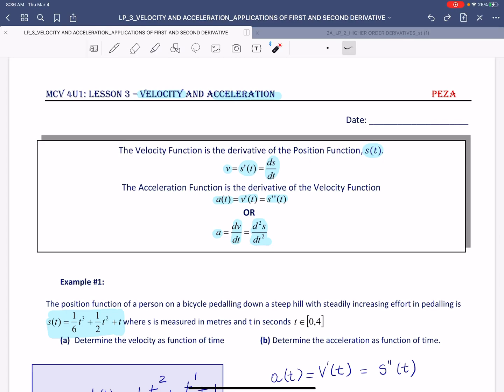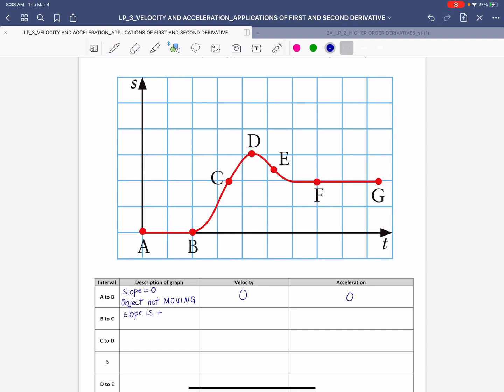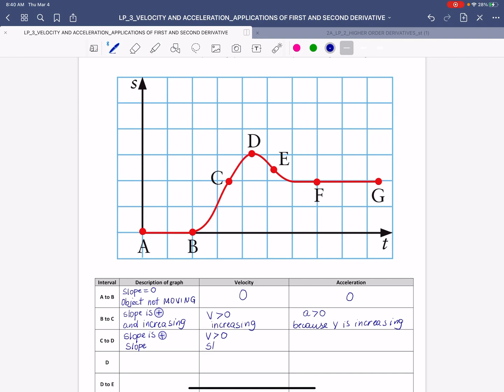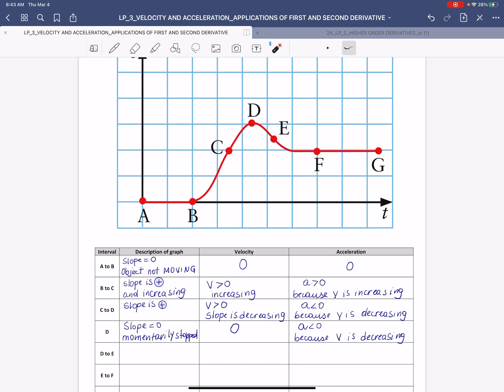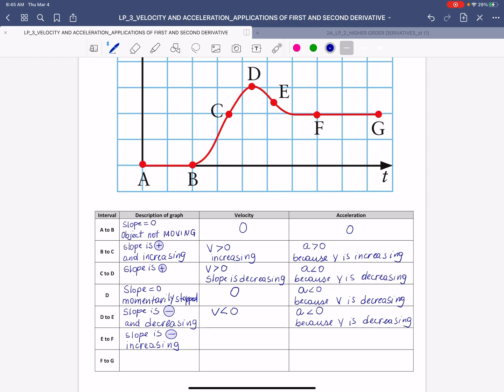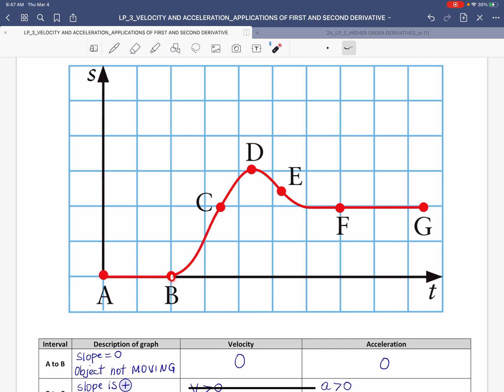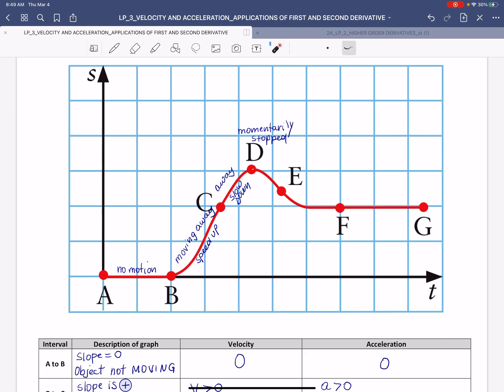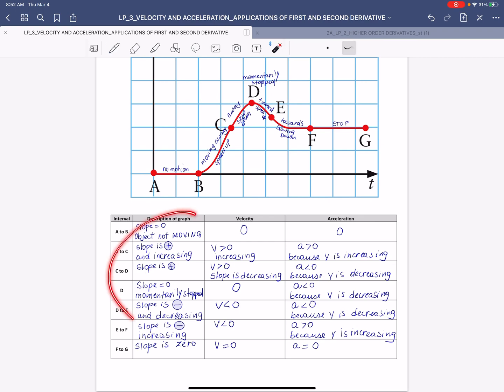UNIT_3_Lesson_3_Applications of Higher Order Derivatives_PART 2